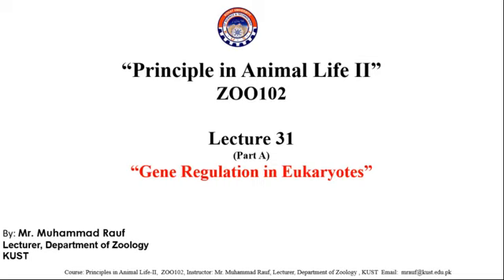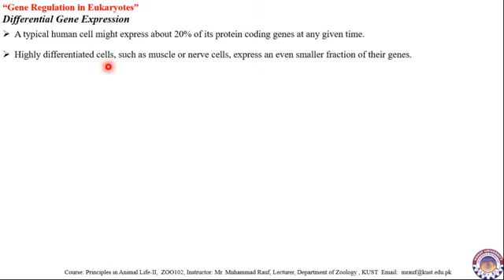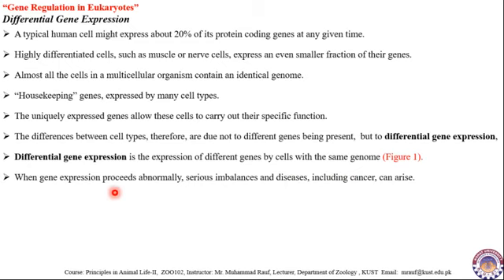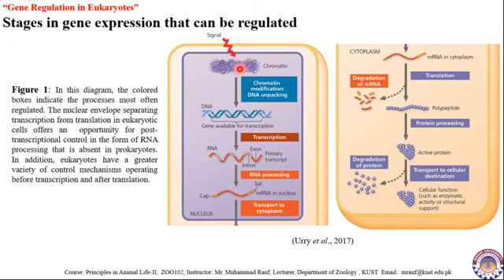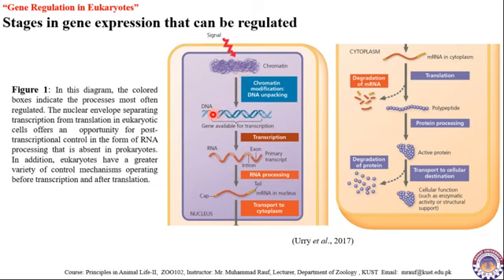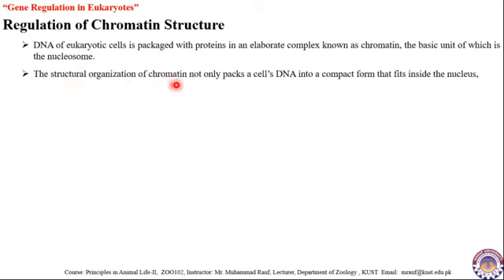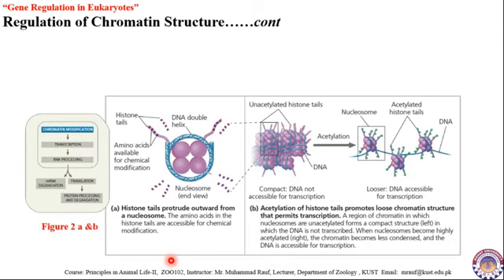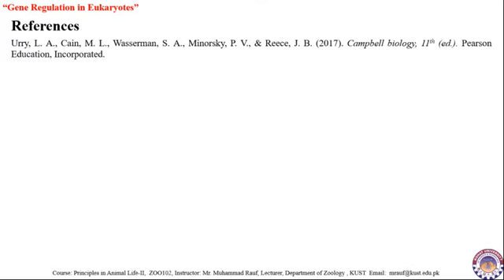Course: Principle in Animal Life-II: Lecture 31: Gene Regulation (Part I of II)